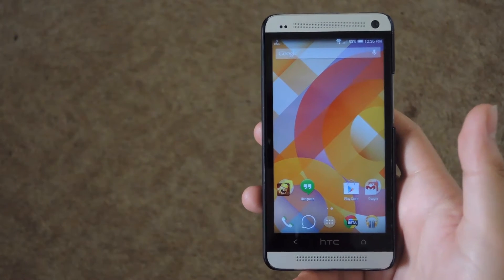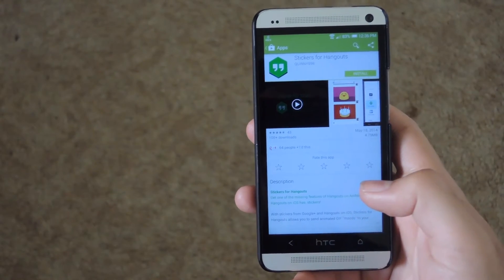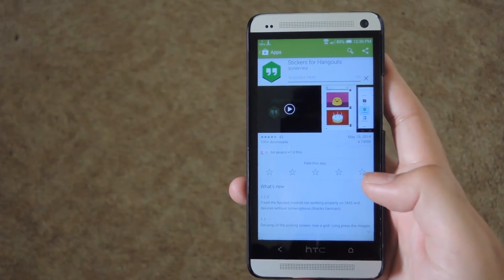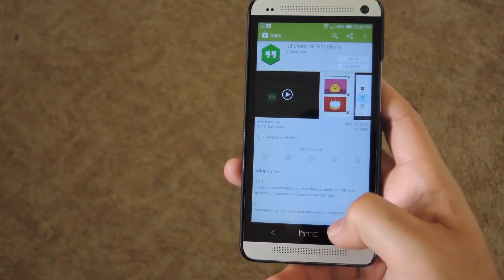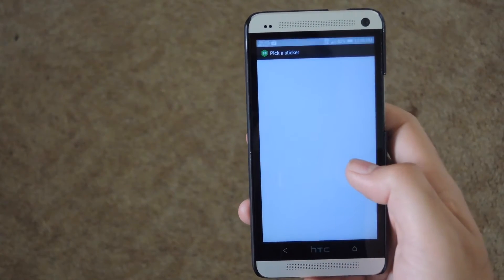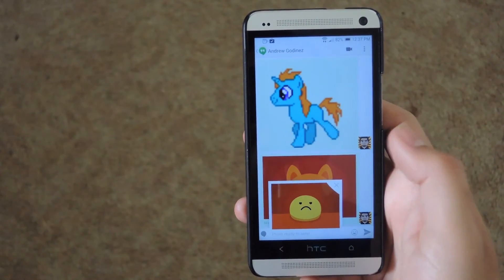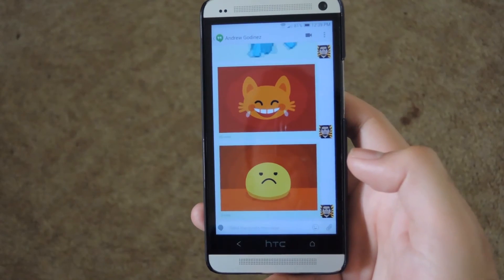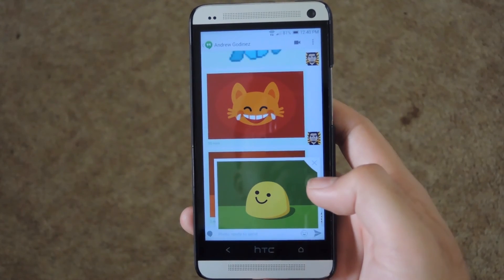Get the iOS-Exclusive Hangouts Stickers on Your HTC One [How-To]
How to Share Stickers on Hangouts for Android [HTC One]

In this softModder tutorial, I'll show you how to enable stickers in Hangouts on your HTC One. Normally, stickers are only available on the iOS version, but luckily XDA user Quinny899 has ported them over to Android for everyone to use.

This app can be downloaded from Google Play, so there is no need to root. However, if you are rooted and have Xposed installed, there is an optional Xposed module you can activate that will add a new Add Sticker option to your clip menu.